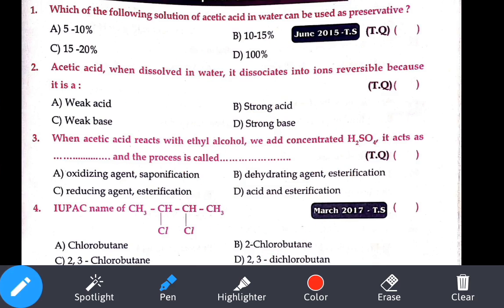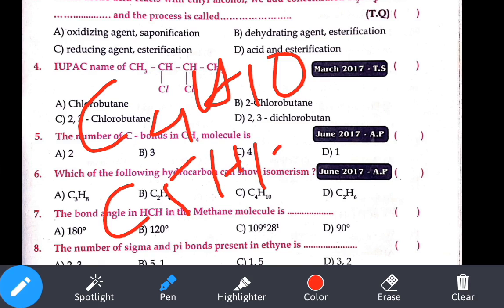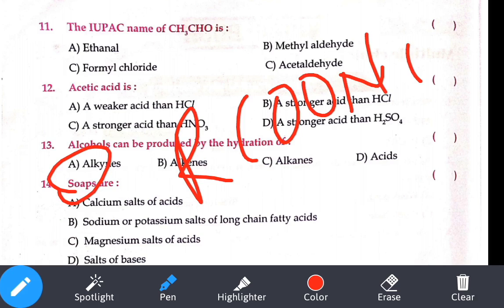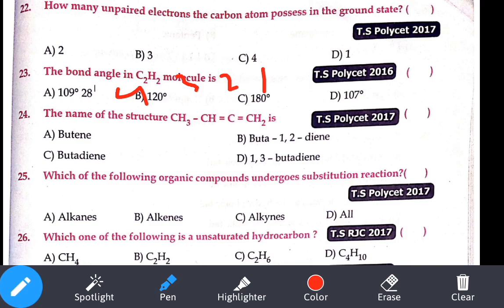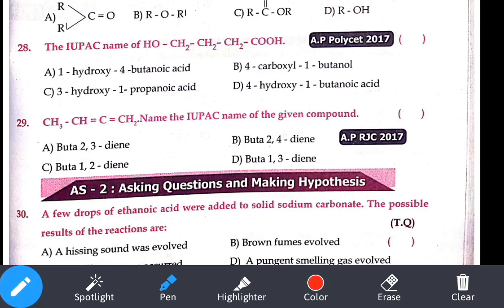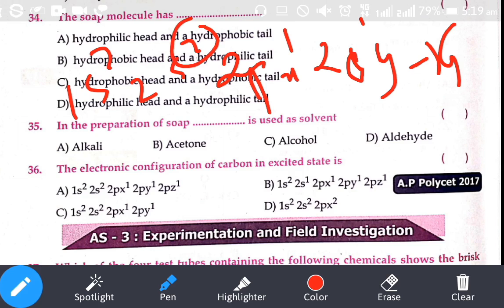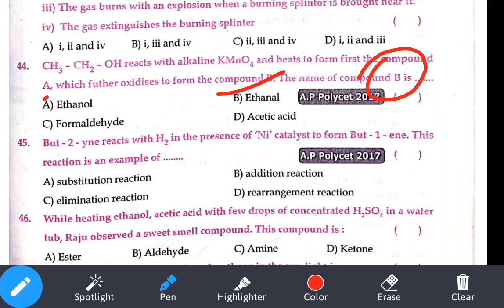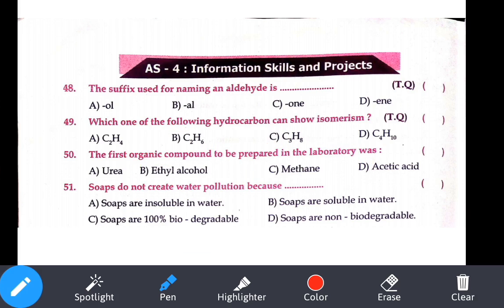AP IIIT - Set 1 - CARBON AND ITS COMPOUNDS - MSS StudyCloud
AP IIIT - Set 1 - CARBON AND ITS COMPOUNDS